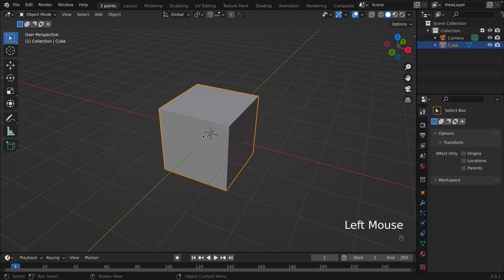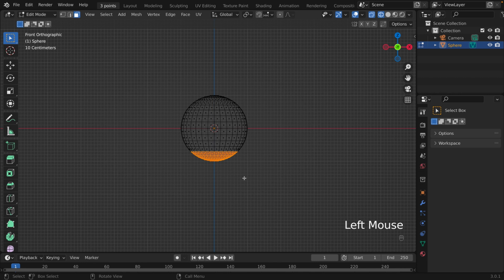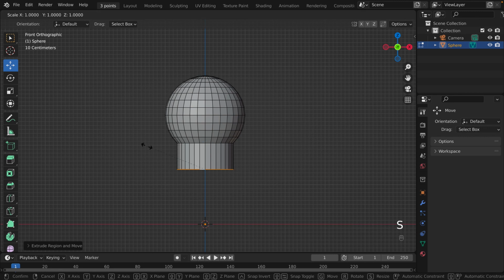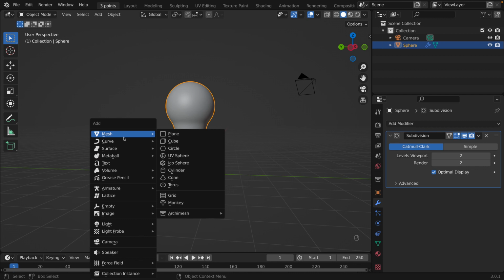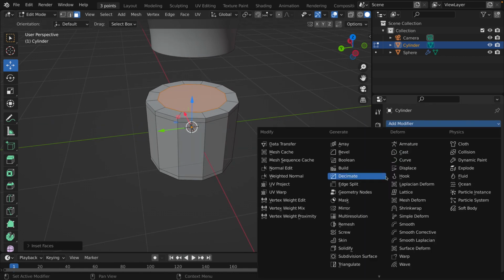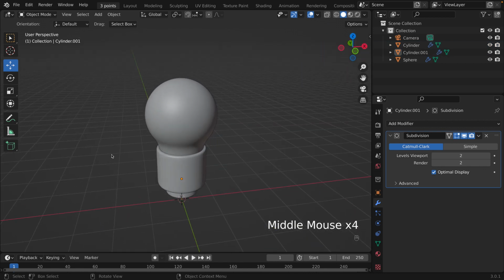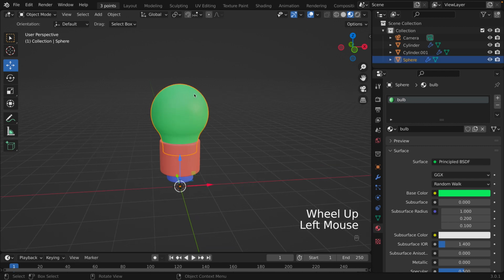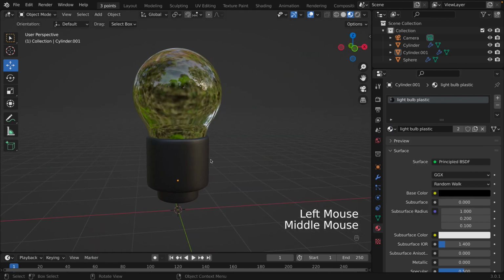Light Blub 2.0 Modeling Tutorial | Blender for Beginners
How to model a light bulb in Blender for beginners.

I made another tutorial a week ago, but I forgot the screencast keys. In this video, I put on the screencast keys and made the screen a bit bigger so that beginners can see which buttons I'm pressing.

This Blender tutorial shows you how to make the bankers lamp. You can attach this light bulb to the bankers lamp and light it illuminate!

If you like to see more cute Blender renders or 3d art, you should check my Instagram.